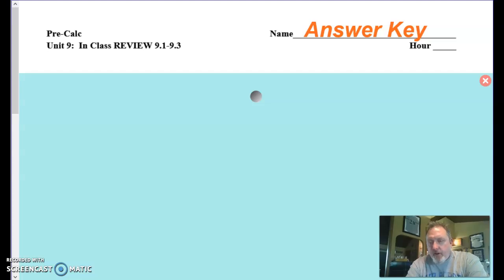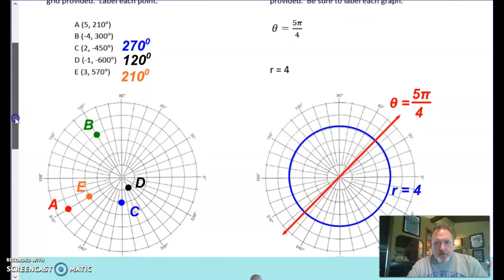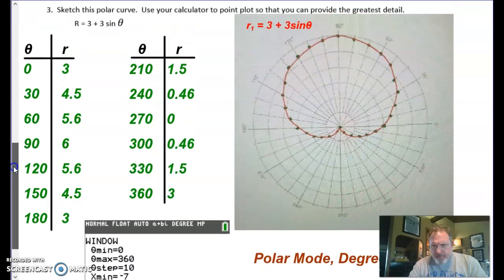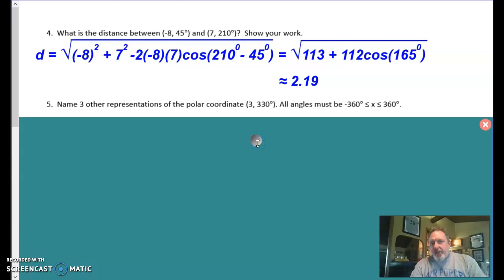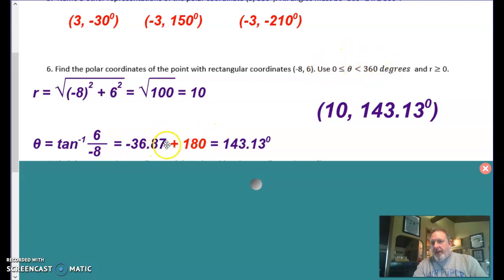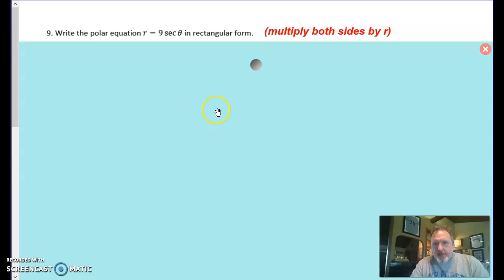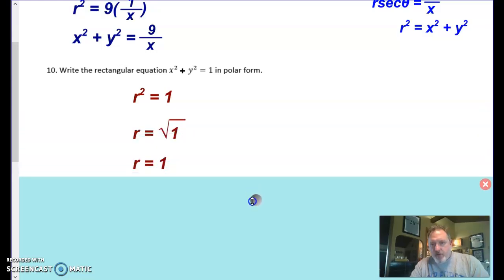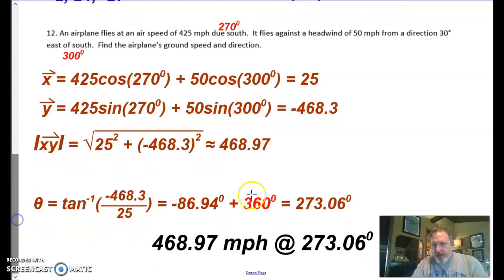Pre-Calc In Class Quiz Review 9.1-9.3